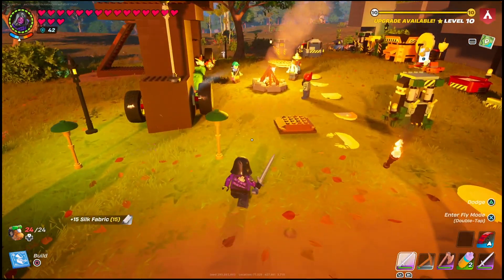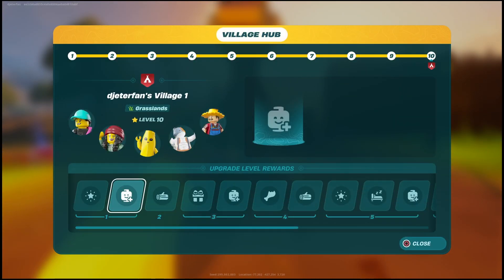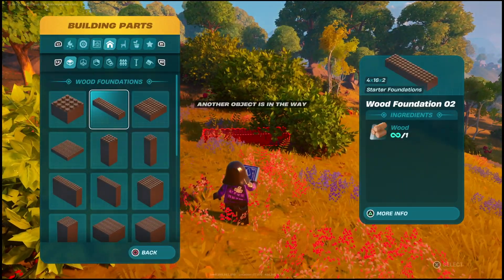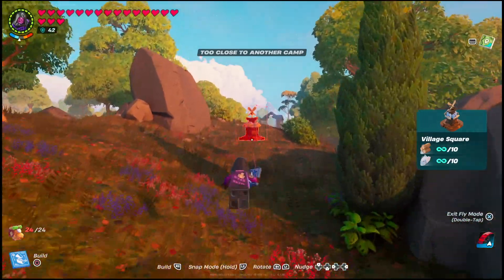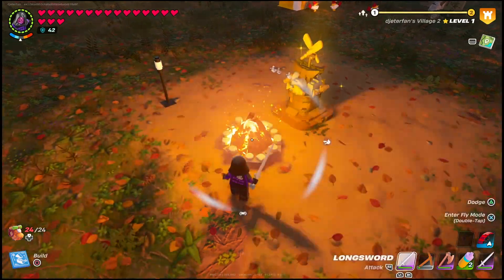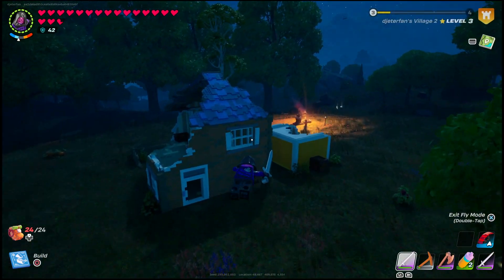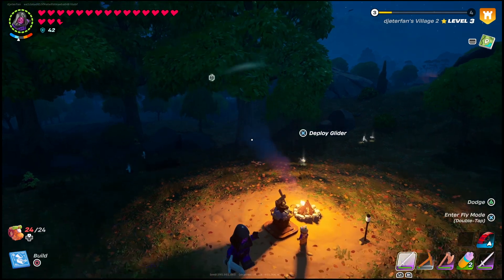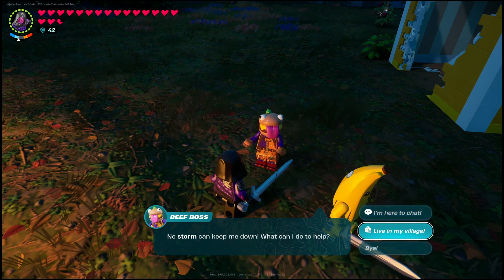How to remove villagers from your base in lego fortnite (kick villagers)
how to kick villagers from you base in lego fortnite